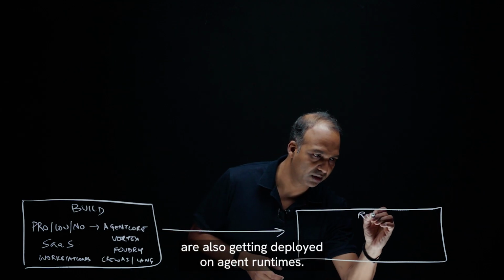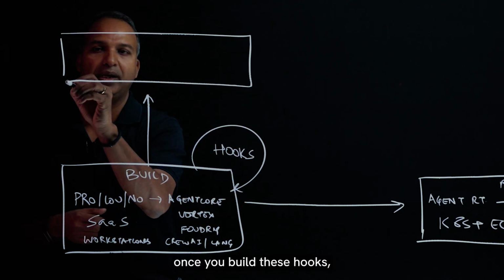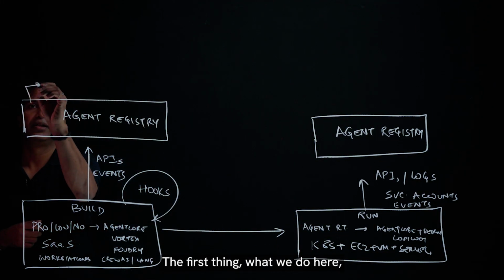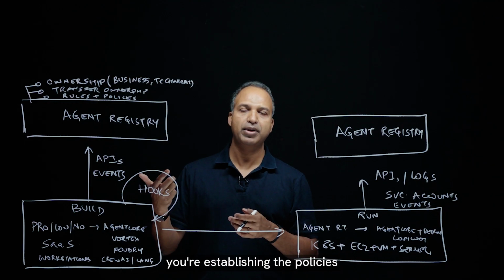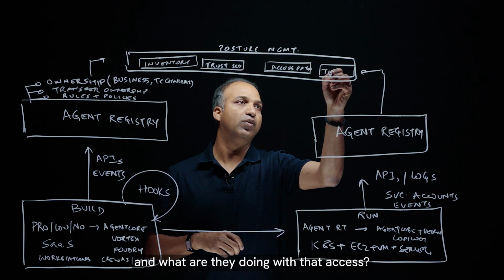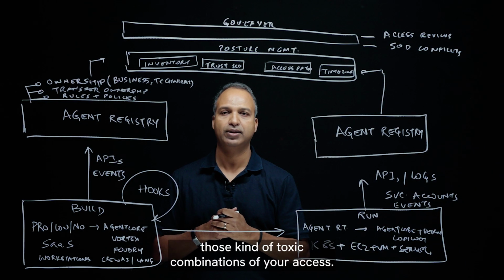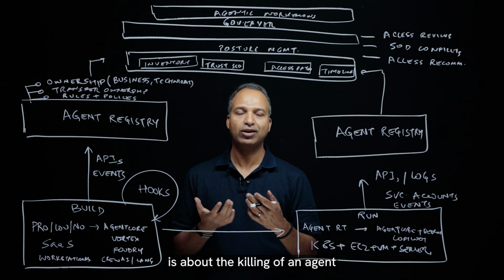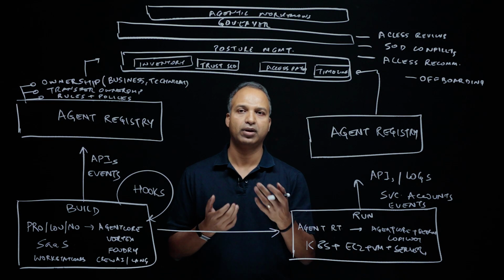Chalk Talk | Do you know the full lifecycle of AI agents from creation to retirement?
How Saviynt governs AI agents across the full lifecycle, and the key capabilities needed for continuous governance.